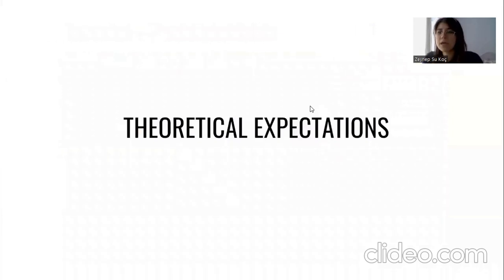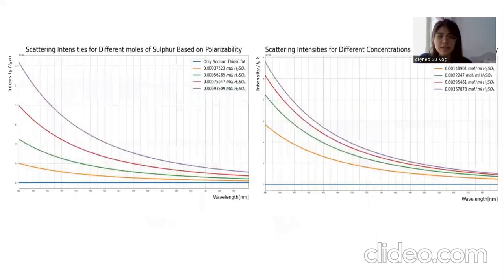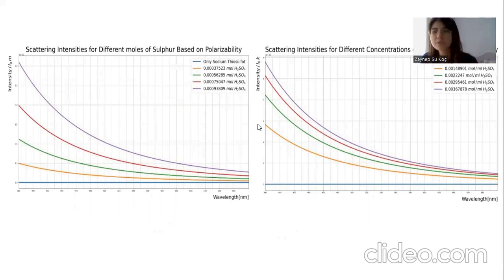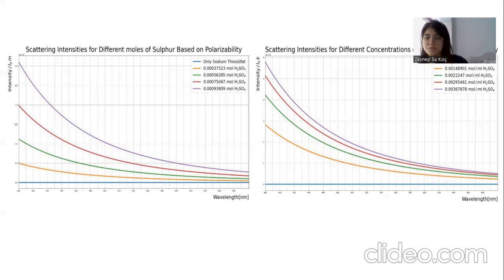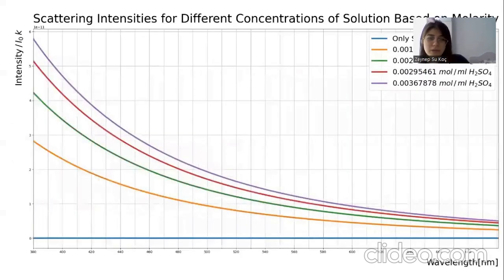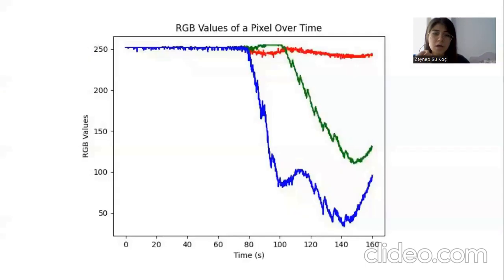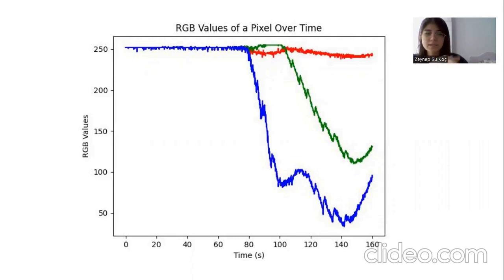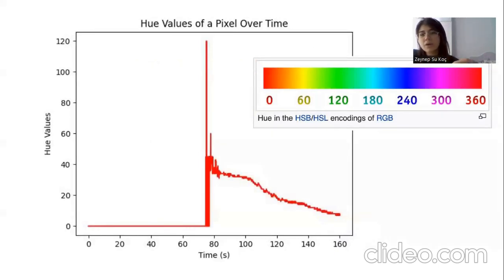Phys 211 Project Artificial Sunset